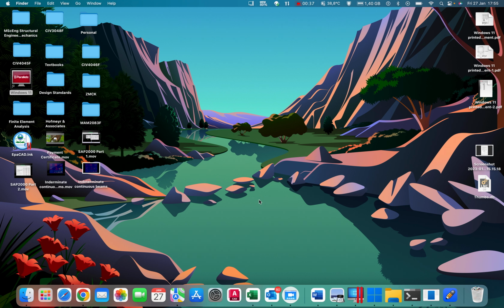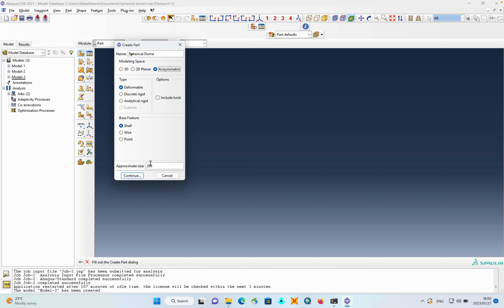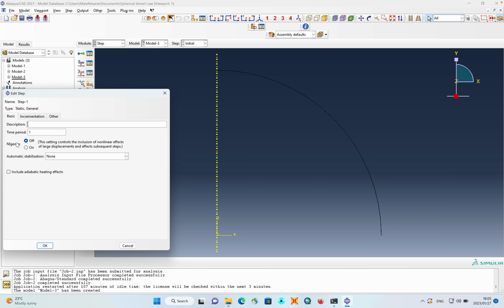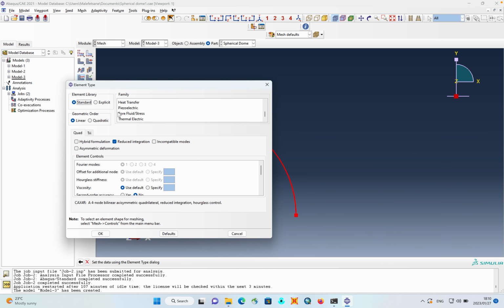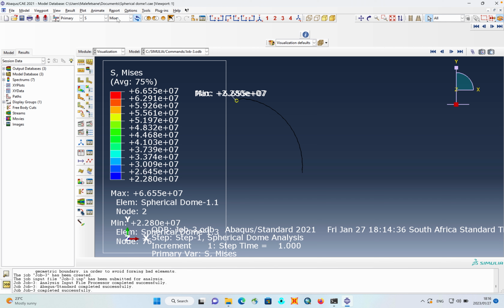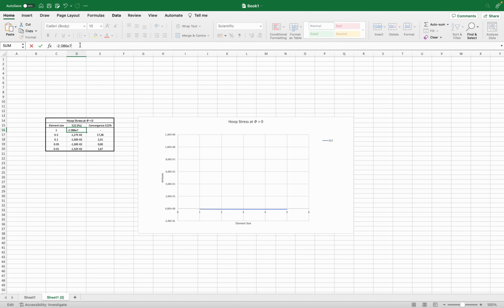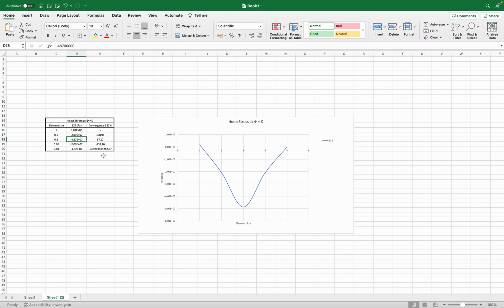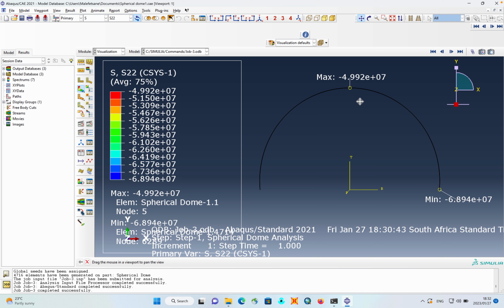Derivation of Hoop and Meridional Stress resultants for a submerged Spherical Dome - Part 2.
In this video I compare the stress resultants calculated in the previous video using Finite Element Modelling.